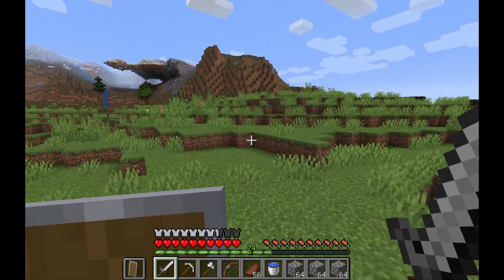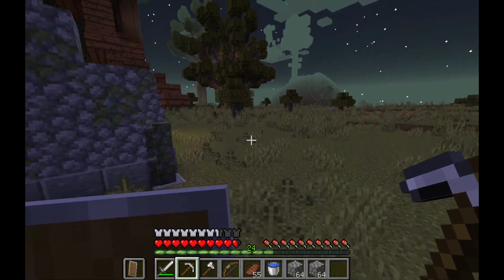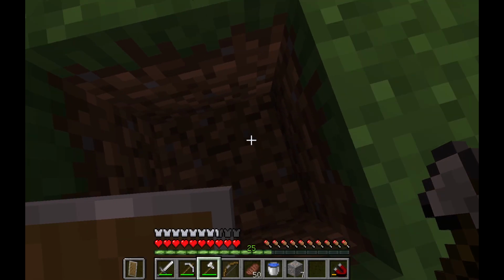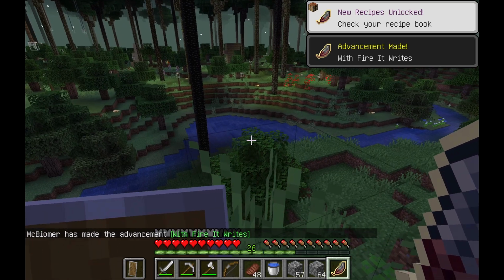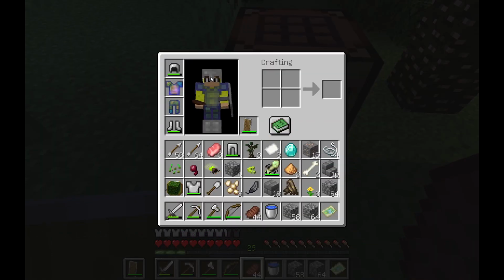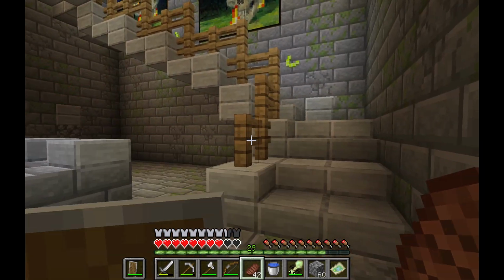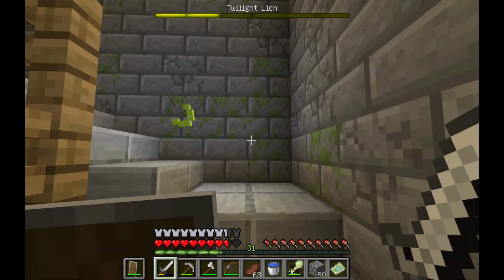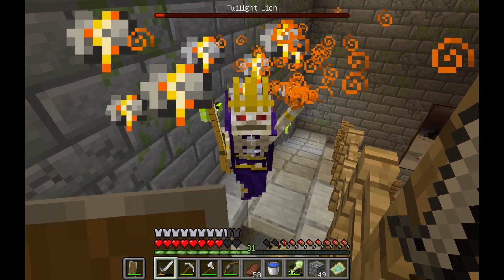How To Kill Naga, Lich And Get Started on The Twilight Forest Mod! | Modded Minecraft Tutorial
In this video you will learn the basics of the Twilight Forest mod and get all the knowledge required to kill the first two bosses.

0:00 Basics of the mod
14:39 The Naga boss
18:44 The Lich boss and Lich's tower